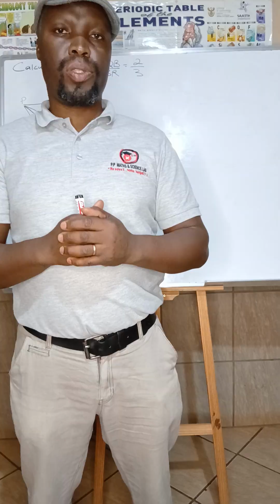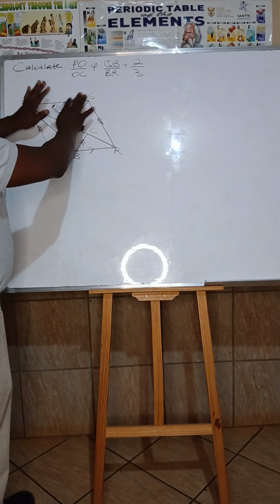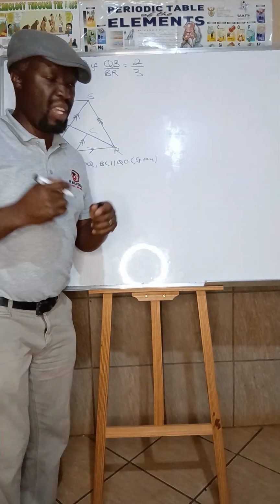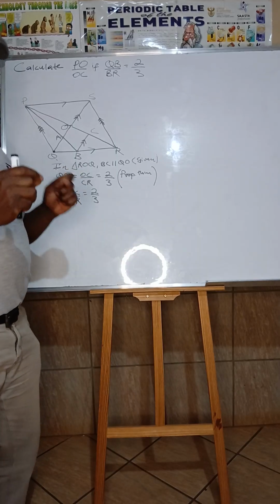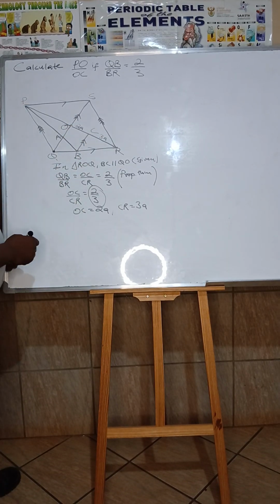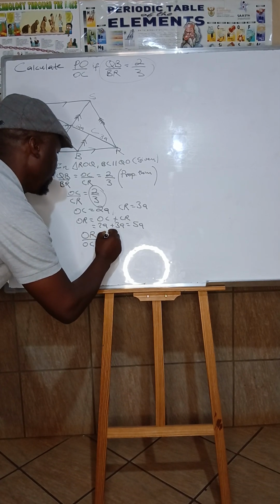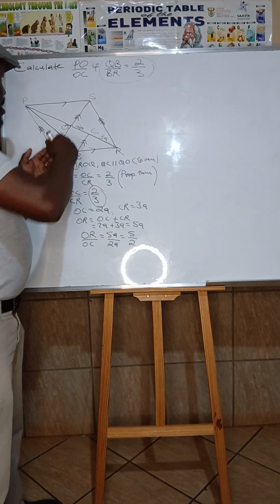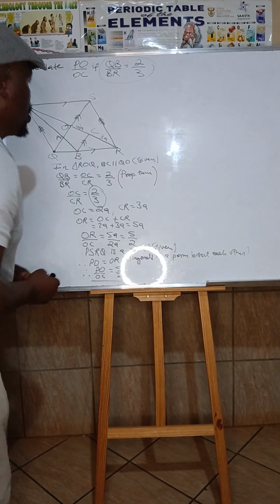GRADE 12: USING THE PROPORTIONALITY THEOREM